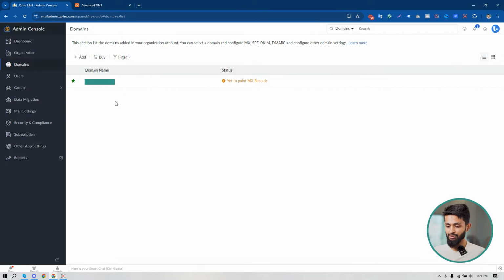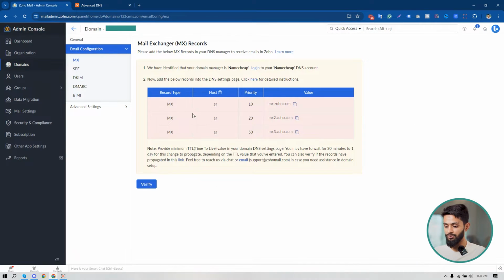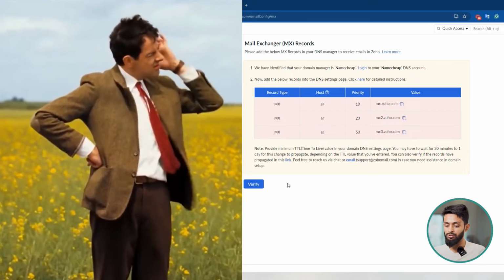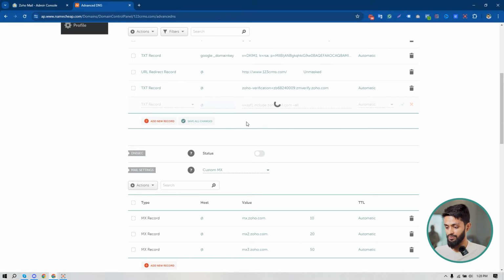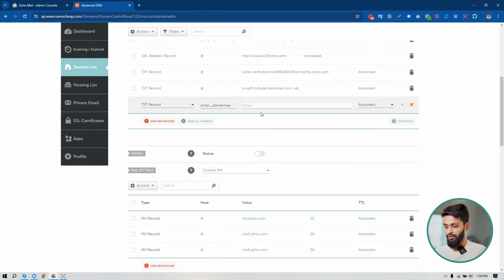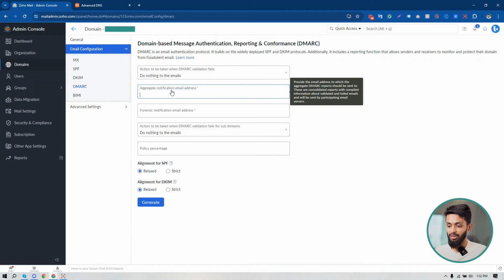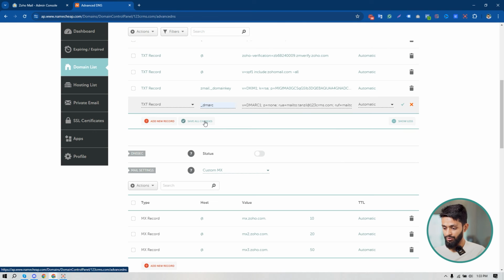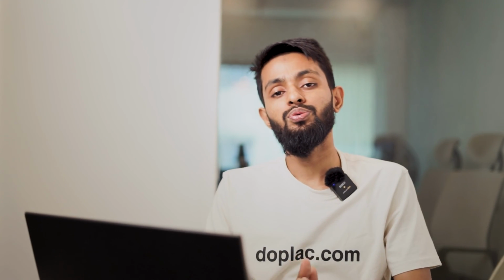Setup Zoho Mail MX, SPF, DMARC, and DKIM Records | Doplac CRM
Setting Up Zoho Mail MX, SPF, DMARC, and DKIM Records in Namecheap Domain DNS.

In this comprehensive tutorial, we'll walk you through the process of setting up MX, SPF, DMARC, and DKIM records in your Namecheap domain settings to integrate with Zoho Mail seamlessly.

Doplac CRM has everything a digital agency needs to run smoothly, like generating leads, getting new clients, managing projects, collecting payments, and keeping clients happy. It's like a one-stop shop for growing your digital agency.

Plus, here's the exciting news: Doplac.com is entirely free until June 1st, 2024!